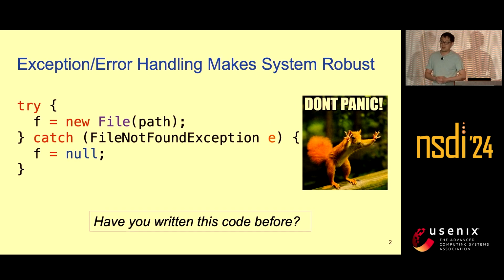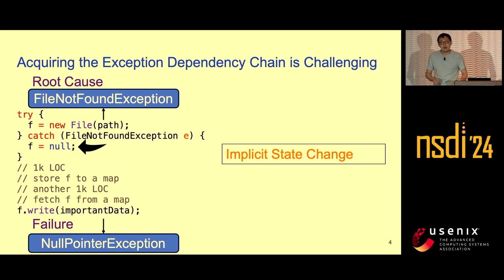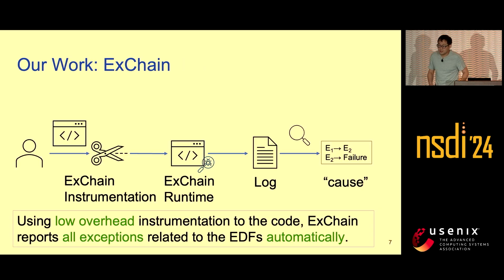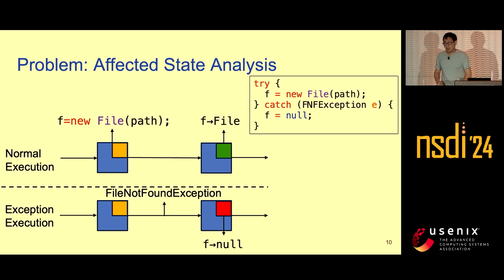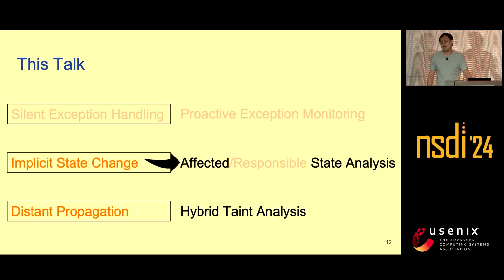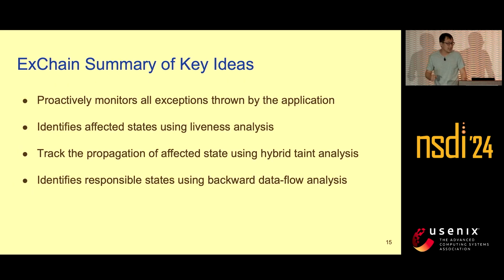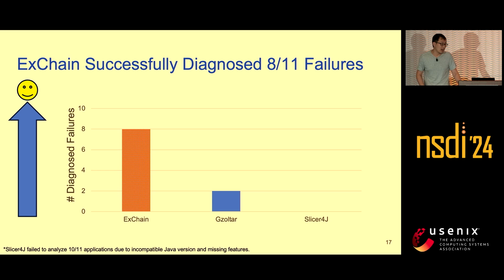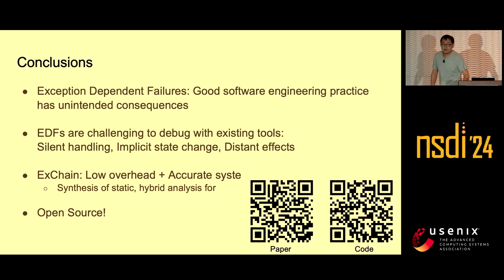NSDI '24 - ExChain: Exception Dependency Analysis for Root Cause Diagnosis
Ao Li, Carnegie Mellon University; Shan Lu, Microsoft Research and University of Chicago; Suman Nath, Microsoft Research; Rohan Padhye and Vyas Sekar, Carnegie Mellon University

Many failures in large-scale online services stem from incorrect handling of exceptions. We focus on exception-handling failures characterized by three features that make them difficult to diagnose using classical techniques: (1) implicit dependencies across multiple exceptions due to state changes; (2) silent code handling without logging; and (3) separation (in code and in time) between the root cause exception and the failure manifestation. In this paper, we present the design and implementation of ExChain, a framework that helps developers diagnose such exception-dependent failures in test/canary deployment environments. ExChain constructs causal links between exceptions even in the presence of the aforementioned factors. Our key observation is that mishandled exceptions invariably modify critical system states, which impact downstream functions. A key challenge in tracking these states is balancing the tradeoff between performance overhead and accuracy. To this end, ExChain uses state-impact analysis to establish potential causal links between exceptions and uses a novel hybrid taint tracking approach for tracking state propagation. Using ExChain, we were able to successfully identify the root cause for 8 out of 11 reported subtle exception-dependent failures in 10 popular applications. ExChain significantly outperforms state-of-art approaches, while producing several orders of magnitude fewer false positives. ExChain also offers significantly better accuracy-performance tradeoffs relative to baseline static/dynamic analysis alternatives.